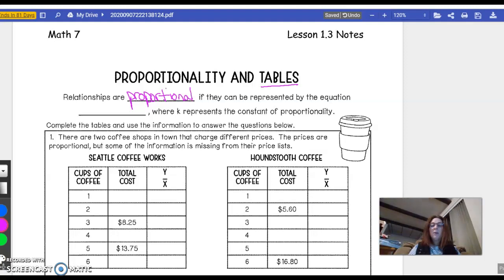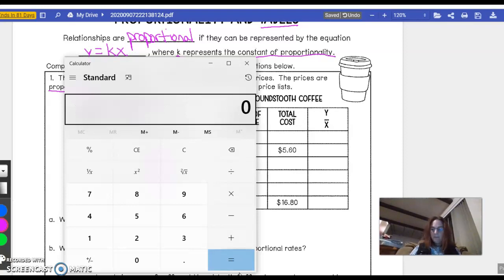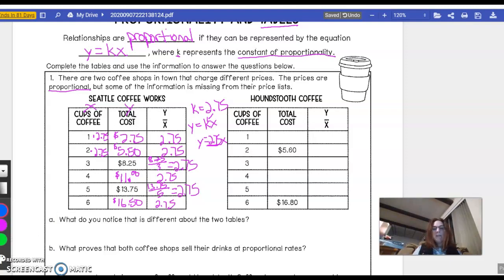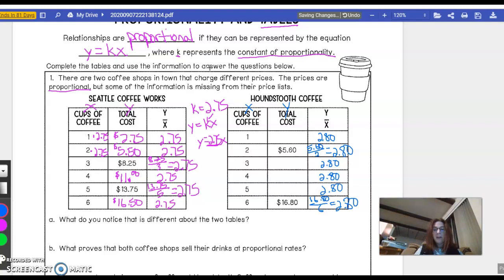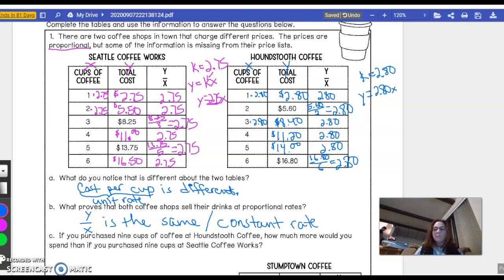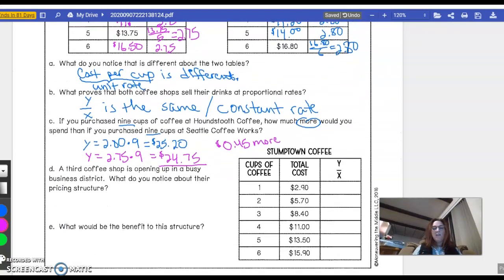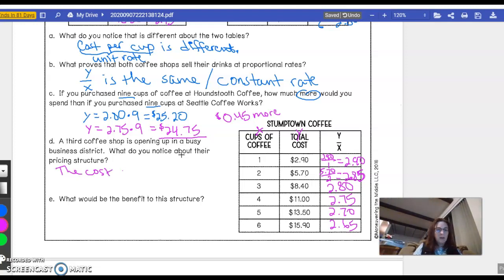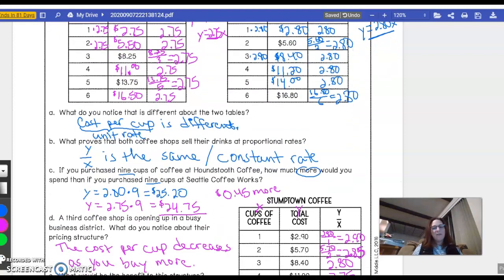Lesson 1.3 Proportionality and Tables (1)